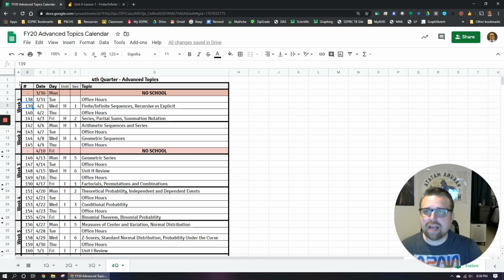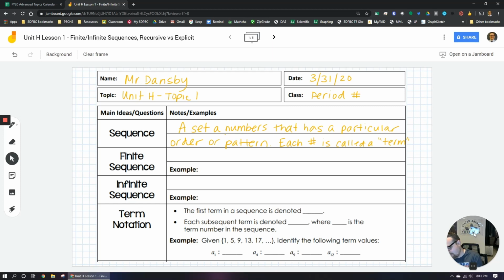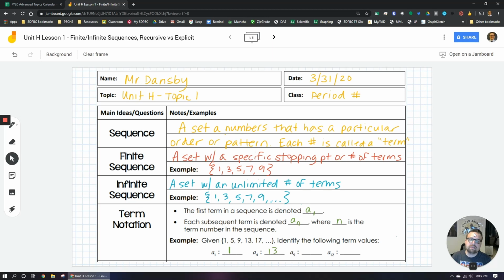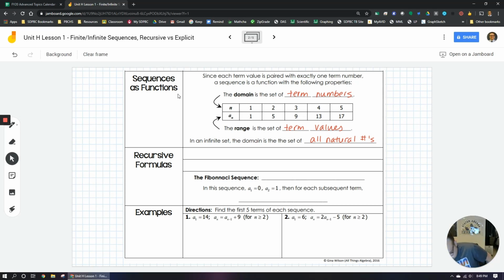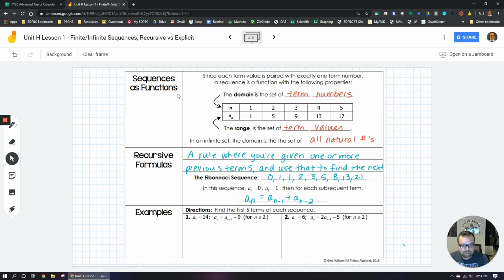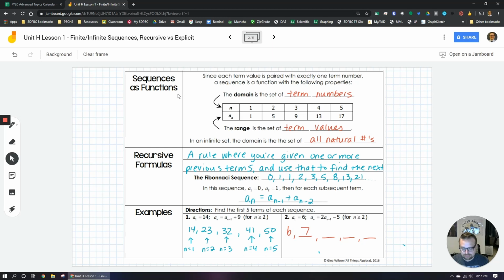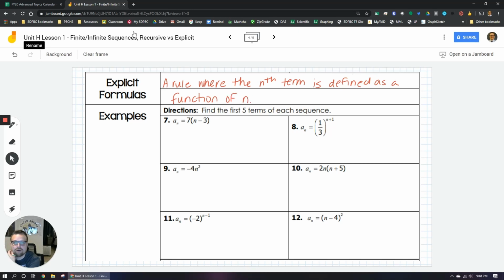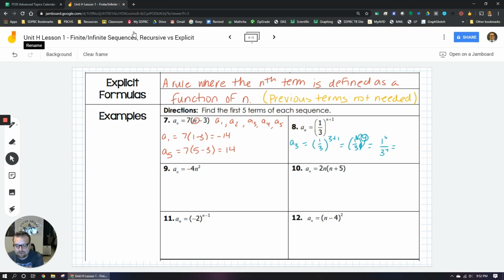Wednesday 4/1/2020 - Unit H Lesson 1 (Advanced Topics)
Advanced Topics in Math
Unit H - Sequences and Series
Lesson 1 - Finite/Infinite Sequences, Recursive and Explicit Formulas